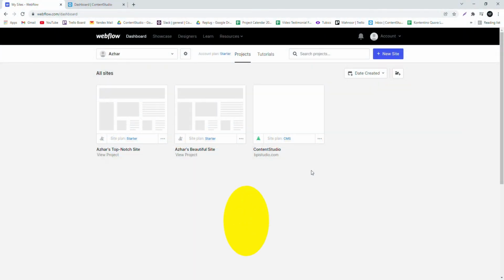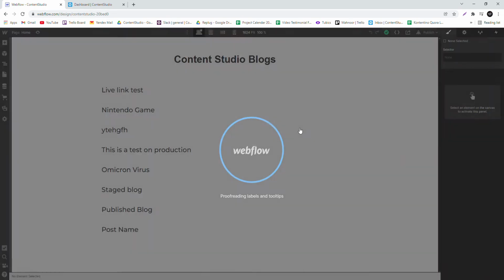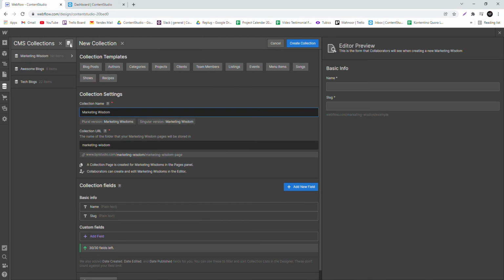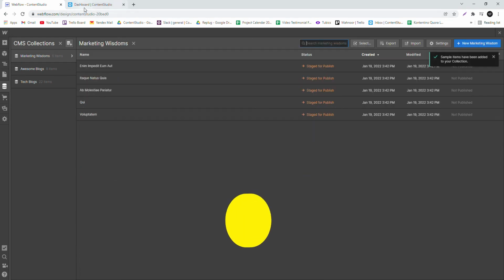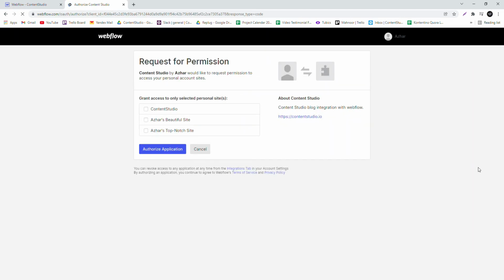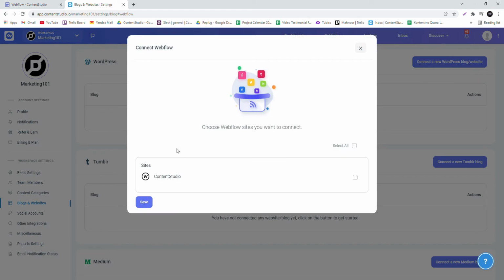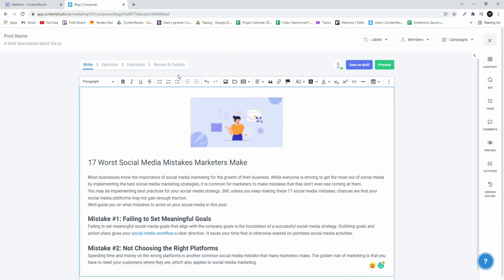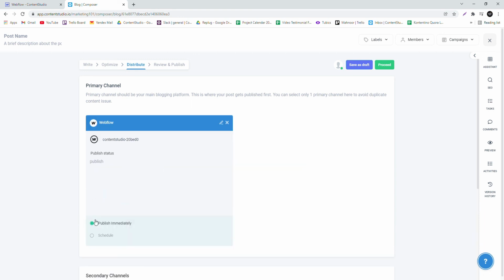How to Integrate Webflow with ContentStudio for Blog Posting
With our latest Webflow integration, you can now publish and schedule blogs to your Webflow sites also!

Webflow is a sophisticated web-based design tool that allows you to create, build, and launch responsive websites visually while it writes clean, semantic code for you. It’s coupled with an intuitive visual CMS that gives you complete control over your content structure and how this content is designed throughout your project. The system provides an intelligent approach to building websites.

If you’ve got a paid Webflow account and have a website, then we’ve got great news for you because you can now publish and schedule blogs directly to your Webflow sites using ContentStudio.
Save time switching between the platforms! This integration is perfect for brands or business owners who want to save time, boost efficiency, and sync data across their workspace. Stay focused on running your business, and let us handle the technical integrations and APIs.

You can head over to Webflow’s website to get more information about how to use it

Dont forget to press the thumbs up 👍 if you liked the video and make sure to subscribe to our channel for more content related to software updates and social media/content marketing related videos.